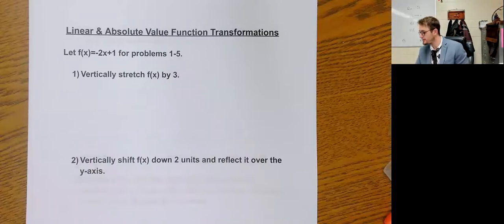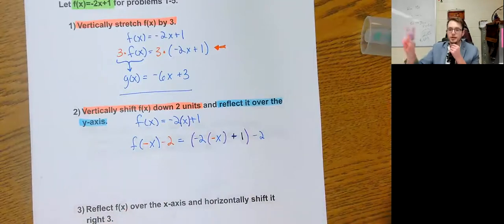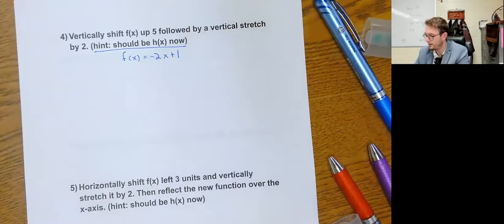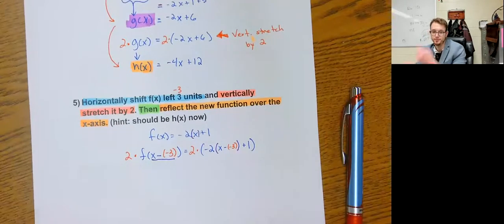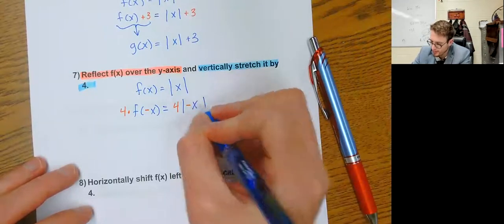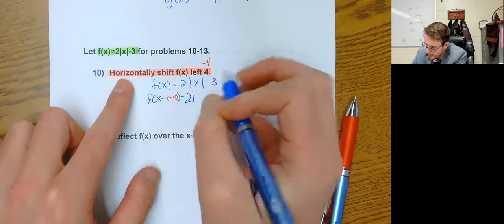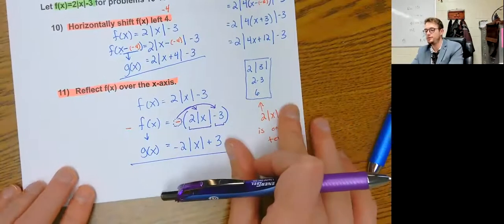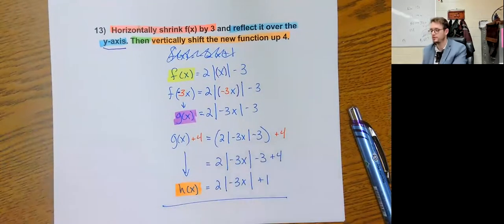Linear and Absolute Value Function Transformations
I apologize for the length, but I hope you find this video helpful.